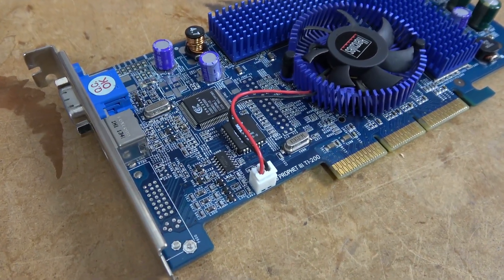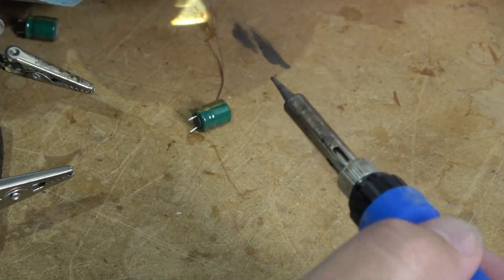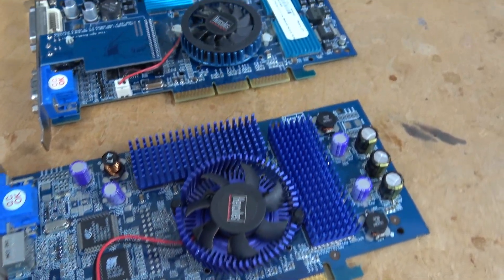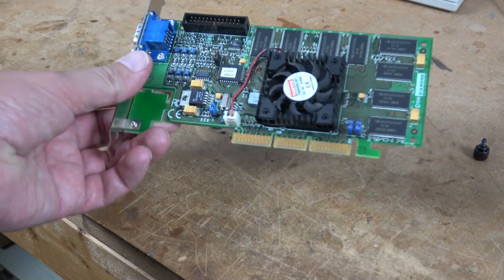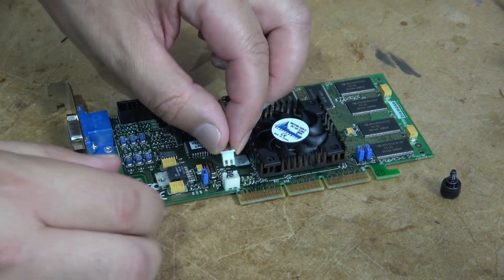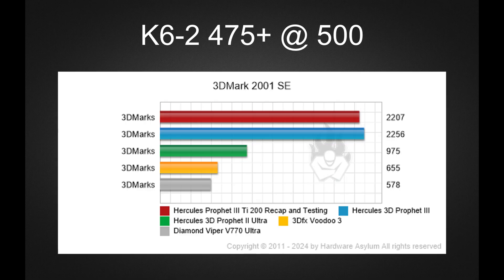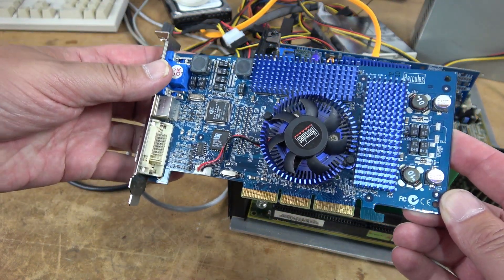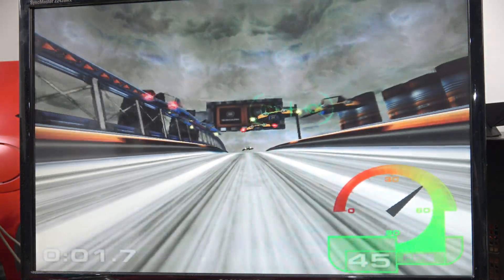Vintage AGP Video Card Repair and Performance Tests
I have always had and admiration for Hercules graphics cards.  Not so much the vintage varieties but rather then 3D Prophet line of gaming cards from the early 2000's.  These were some of the first custom graphics cards you could buy with factory overclocks and enhanced cooling.

In this video we repair some damaged capacitors on at Ti 200 and test it against some other popular AGP gaming cards of the era.